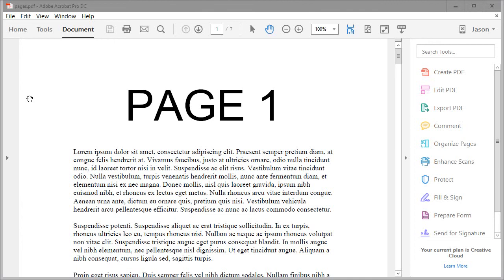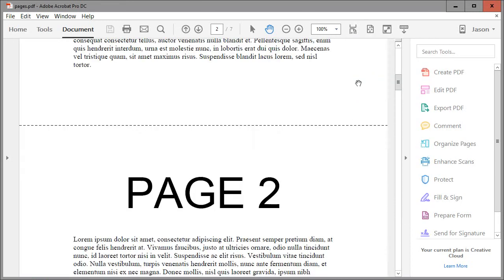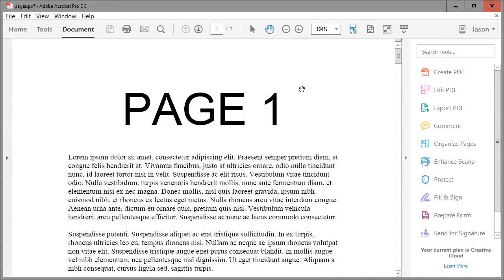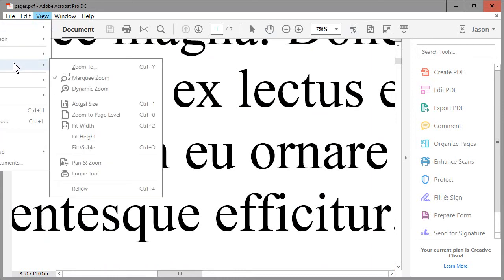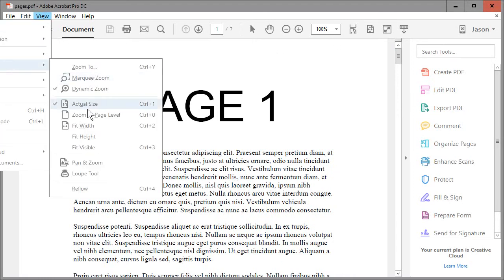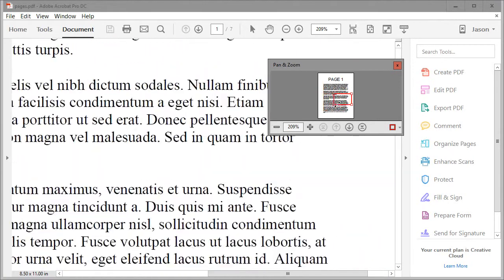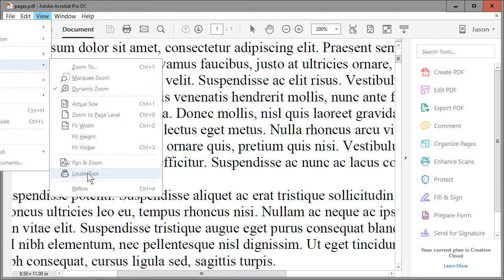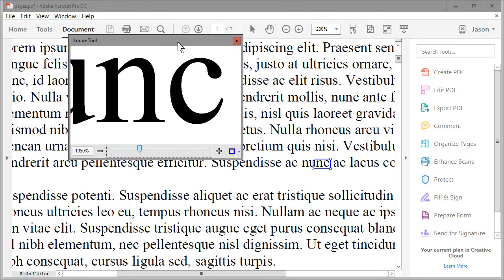How to Zoom In and Out - Adobe Acrobat Pro DC - Advanced Zoom Tutorial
Zoom To, Marquee Zoom, Dynamic Zoom, Actual Size, Page Level, Fit Width, Fit Height, Fit Visible, Pan & Zoom, Loupe Tool, Adobe Acrobat Pro DC, Acrobat, PDF, View, Full Page, Percentage, Icons, Toolbar